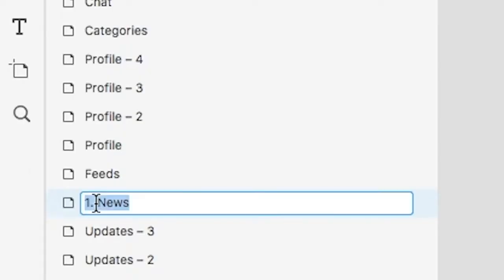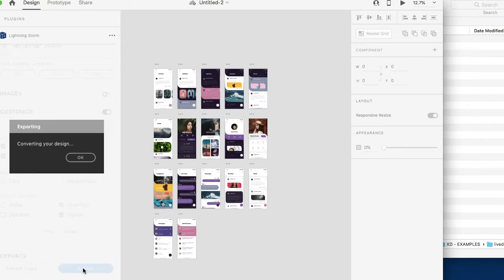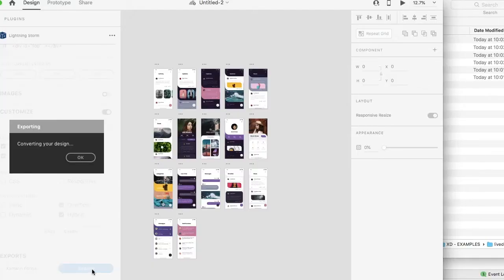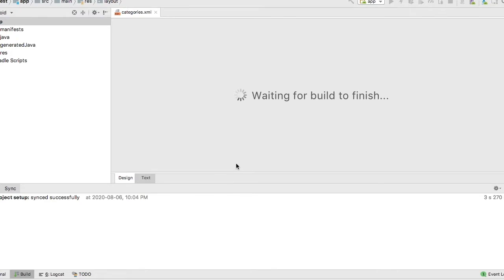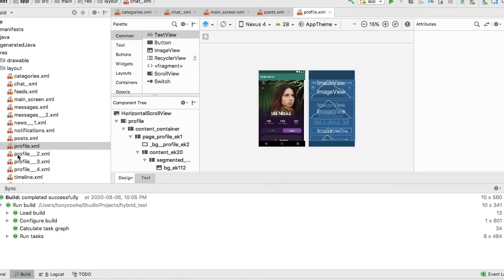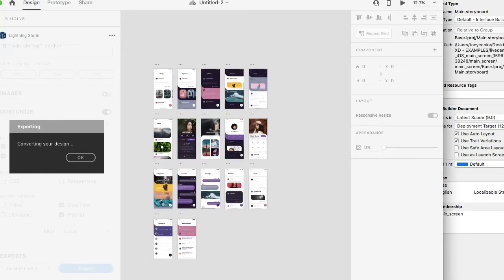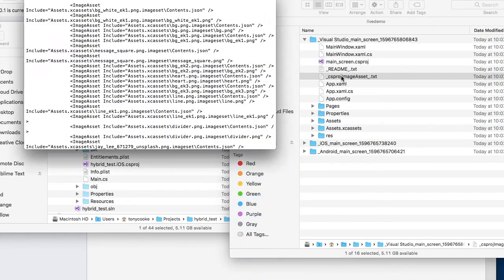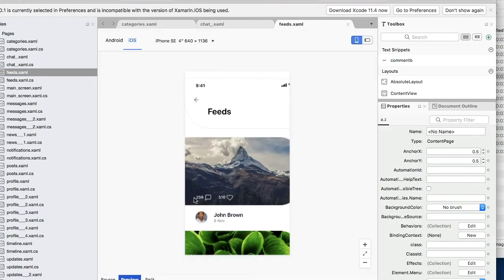Export XD to Hybrid Native Mobile Apps for Android, iOS and Windows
Use Adobe XD and Export Kit to create Hybrid Mobile Apps that run native on Android, iOS and Windows devices with Android Studio, XCode and Xamarin Forms using Java and C#.